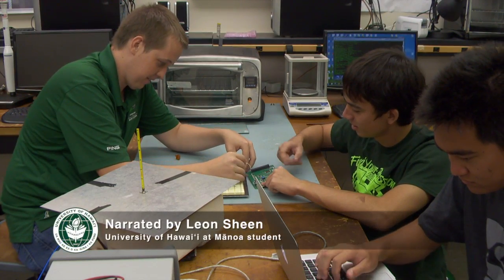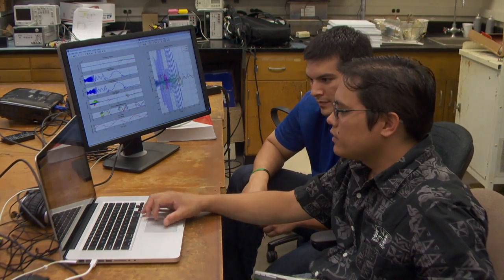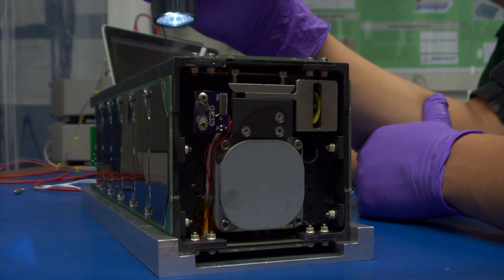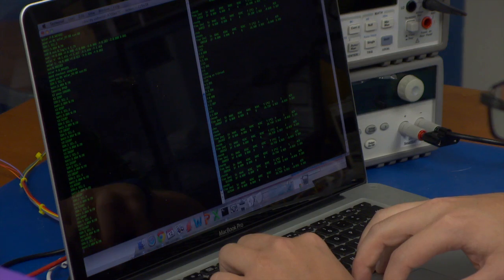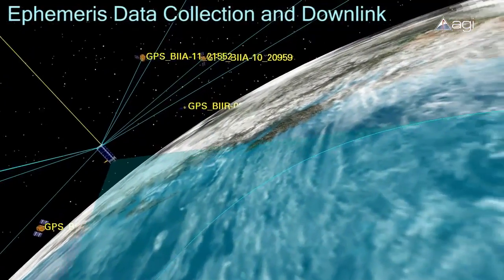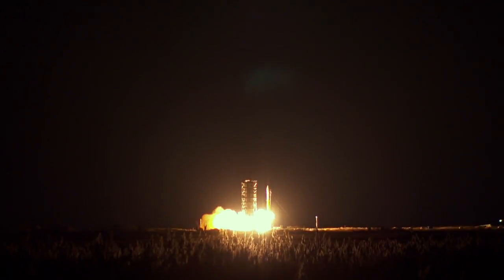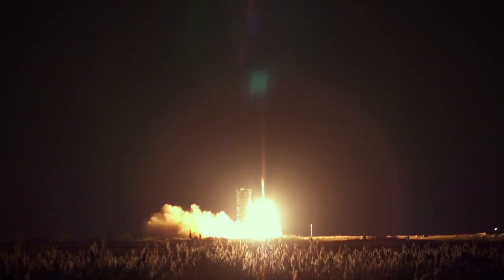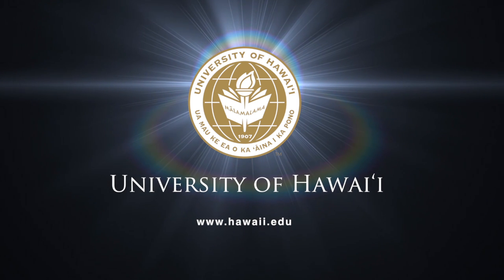Satellite built by University of Hawaii students launched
The University of Hawaii at Manoa's student-built cube satellite launched on a Minotaur rocket at NASA's Wallops Flight Facility  on November 19, 2013. UH engineering students in the Small Satellite Program spent four years designing and building the cube satellite or CubeSat from scratch.